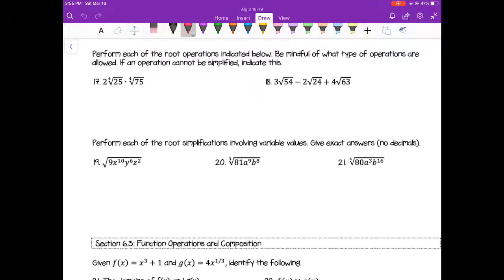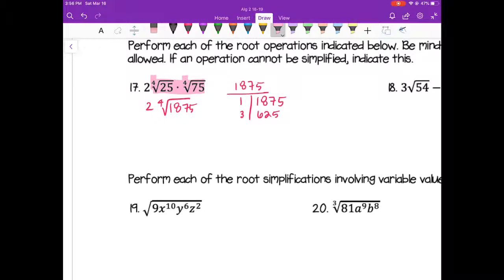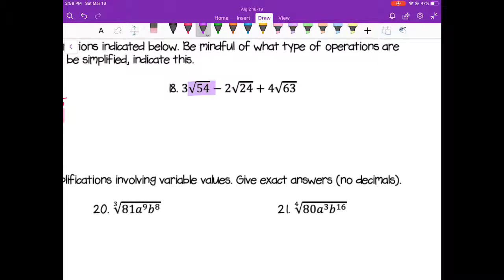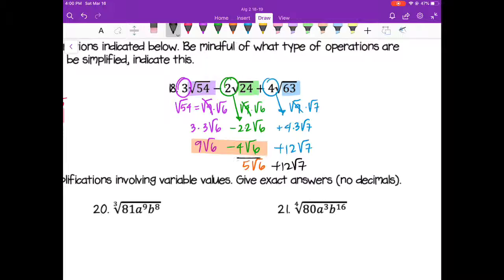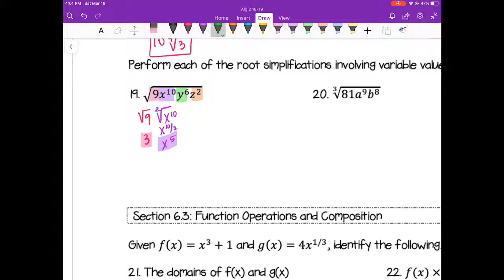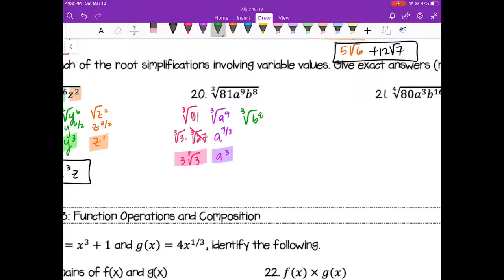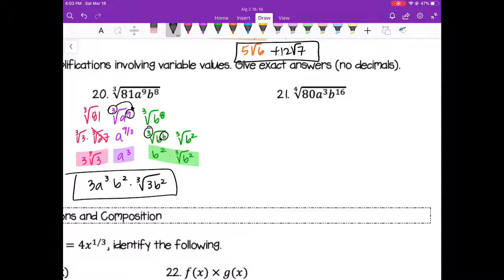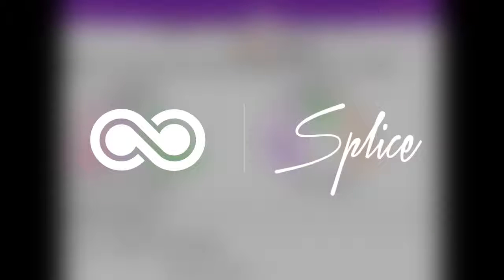Quiz 6.1-6.3 Review Worksheet #17-21